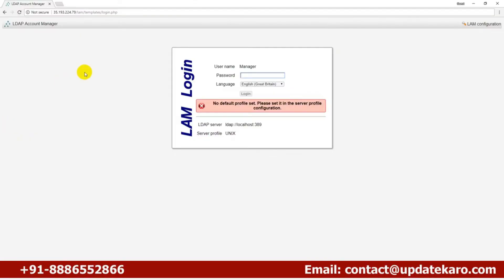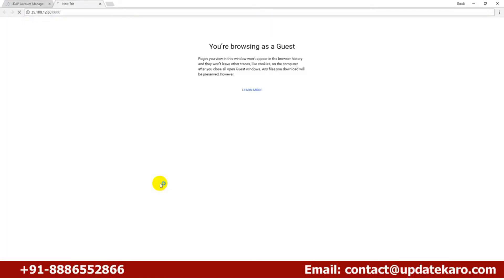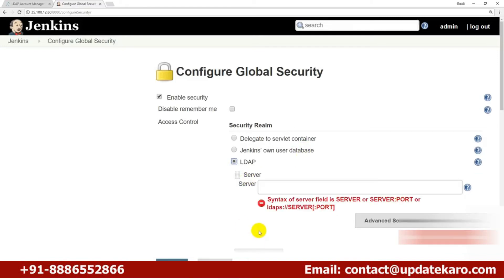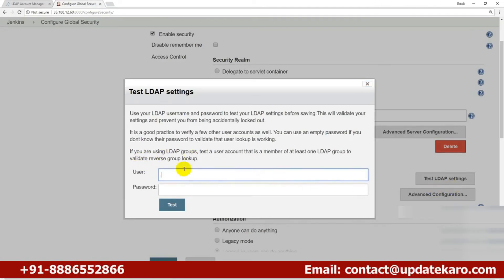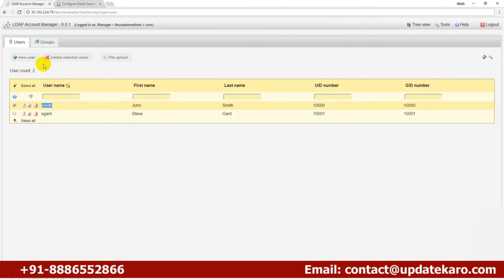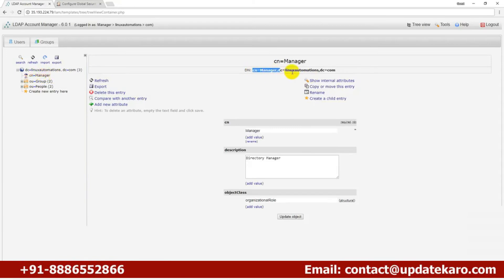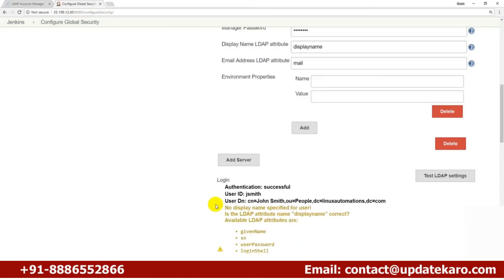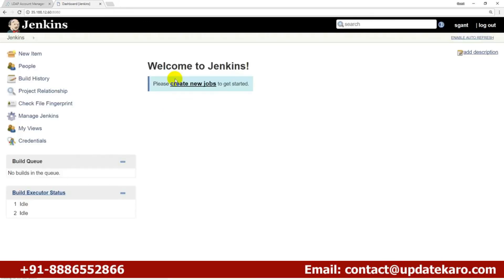Jenkins On LDAP Integration +91 8886552866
Jenkins on ldap  integration jenkins upgrade on centos jenkins slave jenkins on linux  Jenkins on ldap  integration training Jenkins on ldap  integration tutorials

Jenkins upgrade jenkins upgrade on Centos jenkins upgrade centos training  jenkins upgrade centos tutorials jenkins slave jenkins on linux jenkins ldap integration

Jenkins on ldap integration tutorials for beginners
What is Jenkins on ldap integration ?
Why learn Jenkins on ldap integration ?
Who can learn Jenkins on ldap integration ?